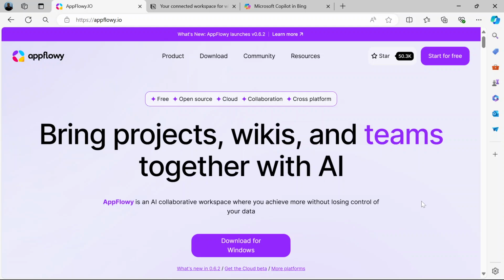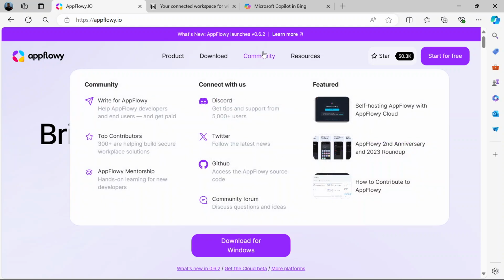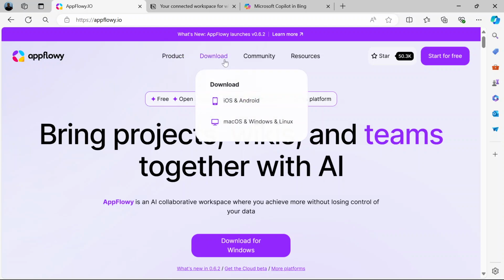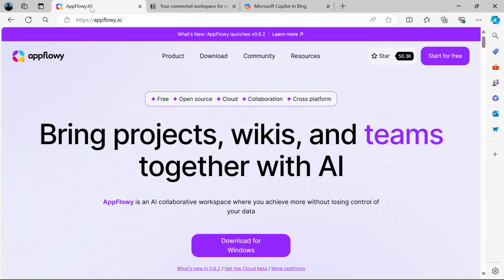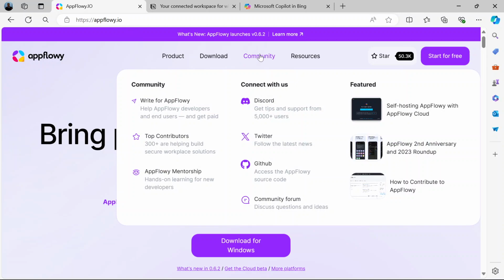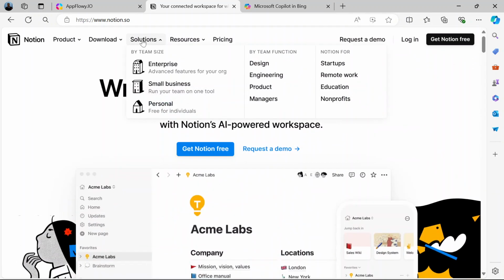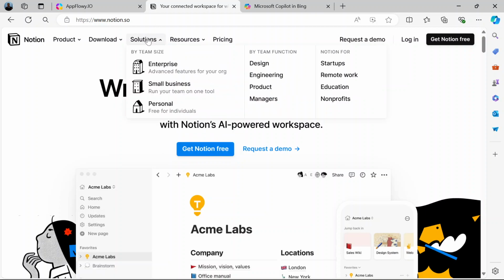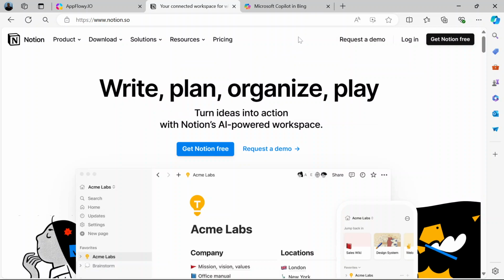AppFlowy vs Notion | Comparison Review (2025)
Hello in this video I will show you how comparisons between AppFlowy and Notion.